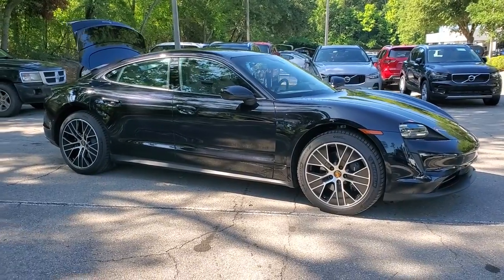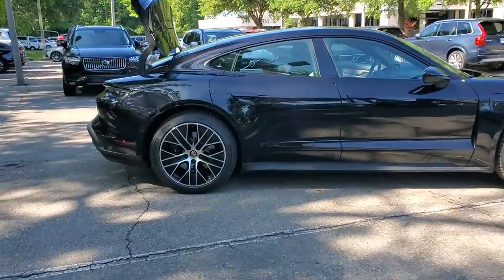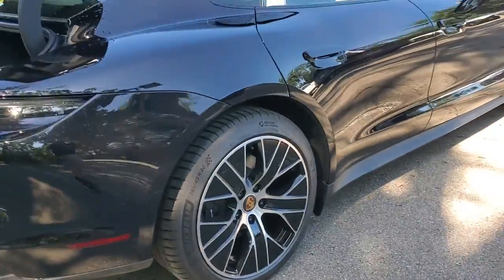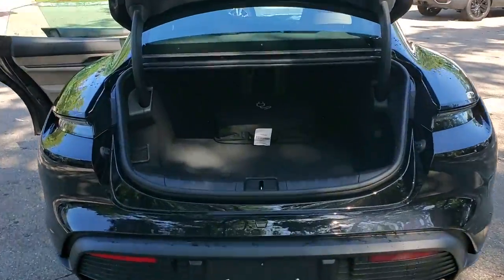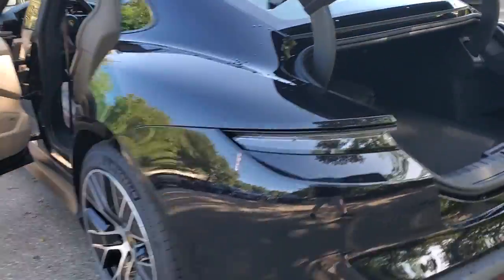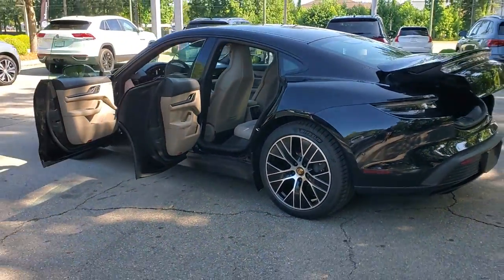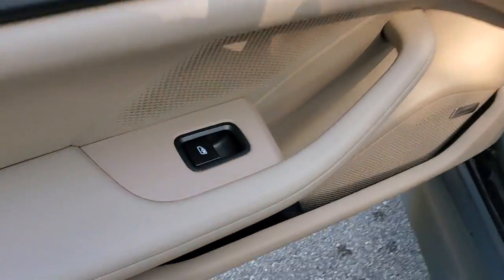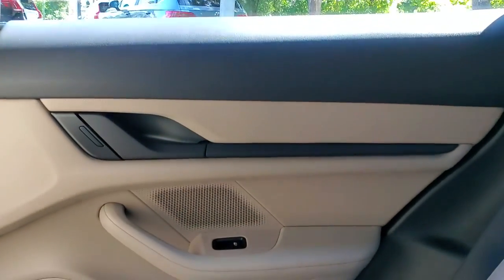2022 Porsche Taycan 21436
2022 Porsche Taycan Base - Stock#: 21436 - VIN#: WP0AA2Y19NSA15928

3963 W. Tennessee St

Jet Black Metallic 2022 Porsche Taycan
Wheels: 19 Taycan Aero|8-Way Power Seats|Partial Leather Seat Trim|Porsche Communication Management|3 Years of 30 Minute DC Charging Sessions|4-Wheel Disc Brakes|Air Conditioning|Electronic Stability Control|Front Bucket Seats|Front Center Armrest|Spoiler|ABS brakes|Alloy wheels|Auto-dimming door mirrors|Automatic temperature control|Brake assist|Bumpers: body-color|Delay-off headlights|Driver door bin|Driver vanity mirror|Dual front impact airbags|Dual front side impact airbags|Four wheel independent suspension|Front anti-roll bar|Front dual zone A/C|Front reading lights|Fully automatic headlights|Garage door transmitter: HomeLink|Heated door mirrors|Heated front seats|Illuminated entry|Knee airbag|Leather steering wheel|Low tire pressure warning|Occupant sensing airbag|Outside temperature display|Overhead airbag|Overhead console|Panic alarm|Passenger door bin|Passenger vanity mirror|Power door mirrors|Power driver seat|Power passenger seat|Power steering|Power windows|Radio data system|Rain sensing wipers|Rear anti-roll bar|Rear fog lights|Rear reading lights|Rear seat center armrest|Rear side impact airbag|Rear window defroster|Remote keyless entry|Security system|Speed control|Speed-sensing steering|Split folding rear seat|Sport steering wheel|Steering wheel mounted audio controls|Telescoping steering wheel|Tilt steering wheel|Traction control|Trip computer|Variably intermittent wipers|Auto-dimming Rear-View mirror|10 Speakers|Compass|Exterior Parking Camera Rear|Navigation system: Porsche Communication Management (PCM)|Fuel economy combined (kWh): 42 kWh/100m